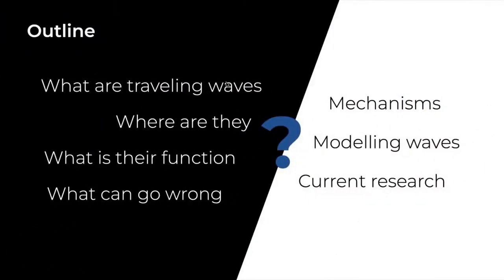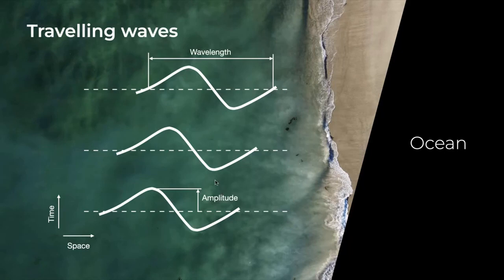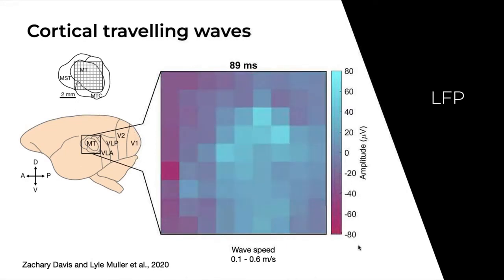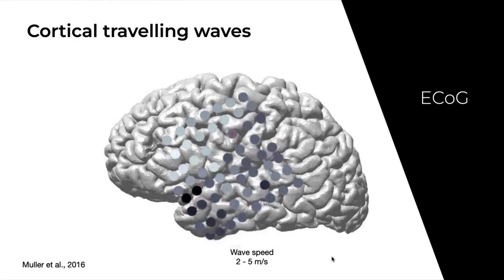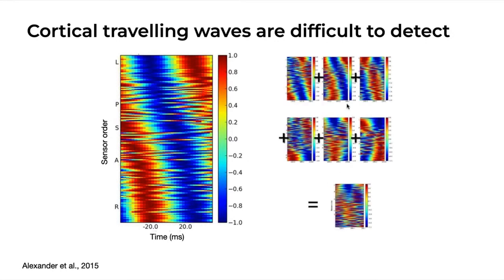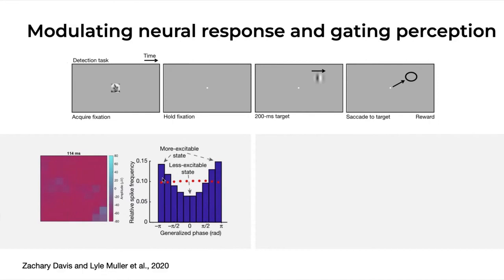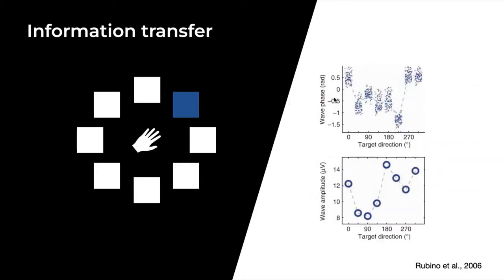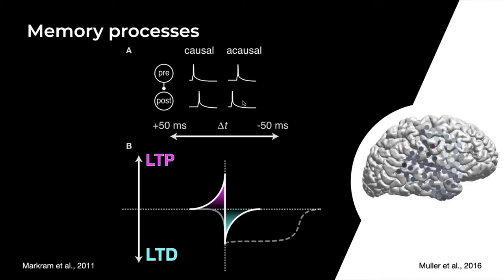Understanding Principles of Cortical Travelling Waves Dominik Koller MSc 1 of 5